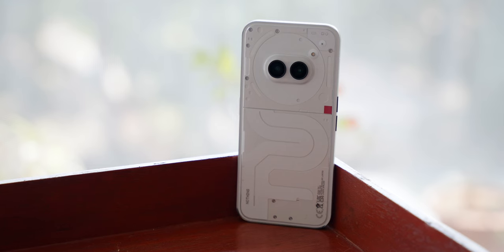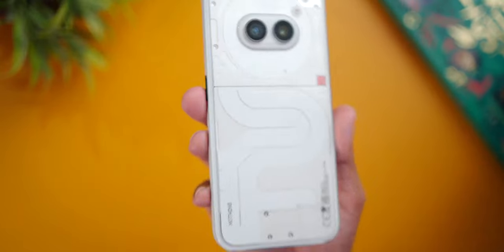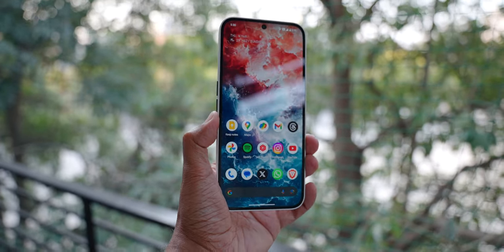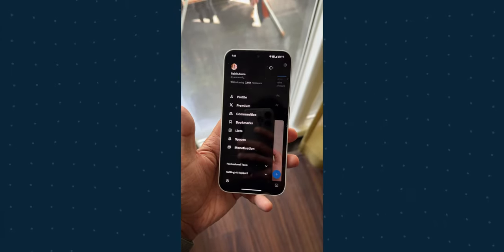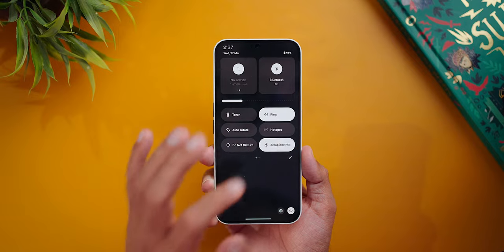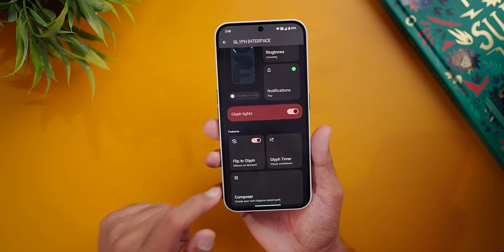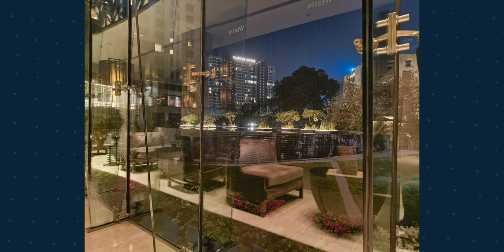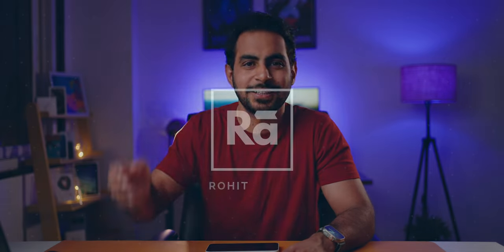Nothing Phone 2a Review: Deserves the hype!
Light stand